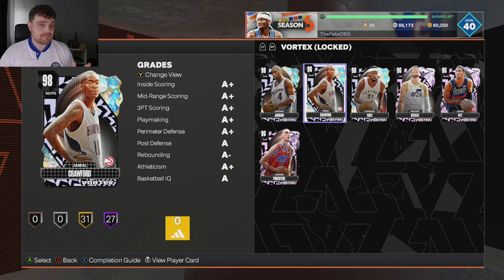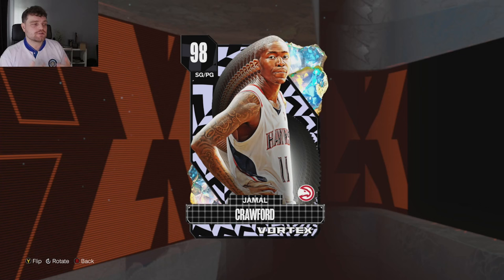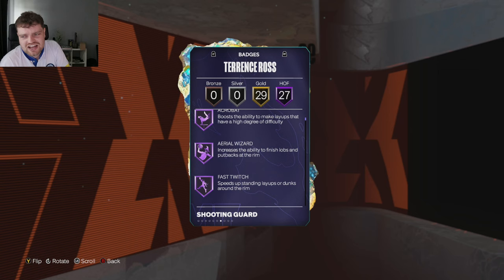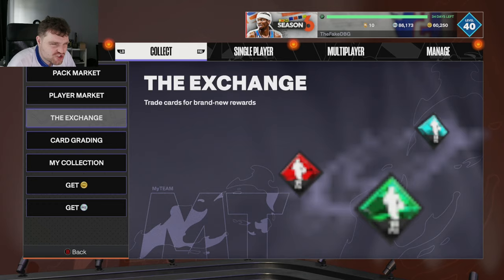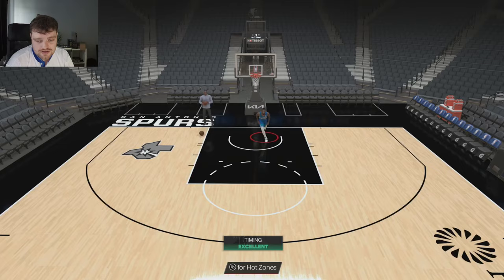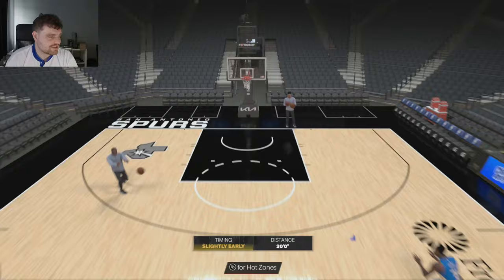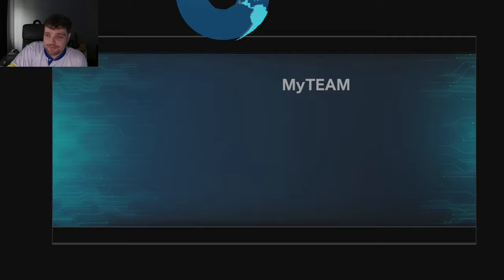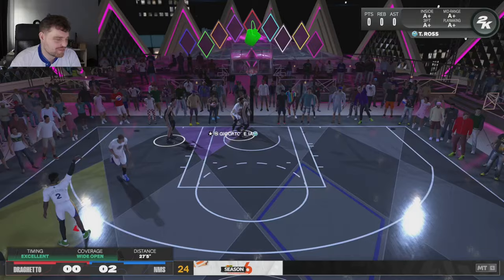I Can't Believe Just HOW Good This Card is...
100 OVERALL LUKA IN VORTEX PACKS! GAMBLING ONLY AGAIN IN NBA 2K24 MyTEAM!! This video is going to be a short video of the DBG youtube channel. this is a clip channel where i will be showing stream highlights as well as things that are not long enough to make into youtube videos. expect to see nba 2k234 myteam locker codes, nba 2k24 myteam gameplays as well as nba 2k24 myteam reactions on this channel. NBA 2k24 kobe edition, NBA 2k24 mamba edition, NBA 2k24 25th Anniversary edition

Galaxy Opal Jamal Crawford,
Galaxy Opal Antawn Jamison,
Galaxy Opal Terrence Ross,
Pink Diamond Jaden Ivey,
Pink Diamond Walker Kessler,
Pink Diamond Aleksej Pokusevski,
100 Overall Luka Dončić,